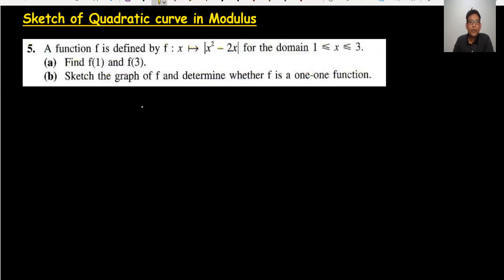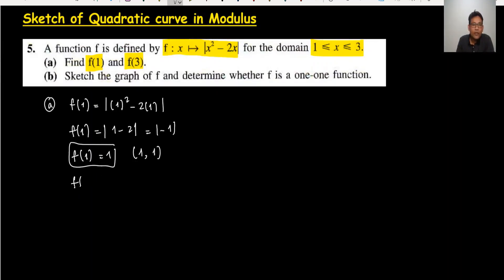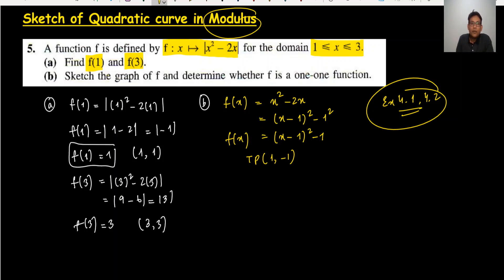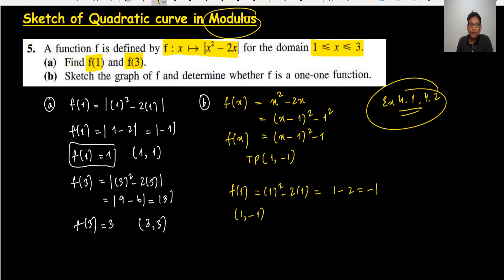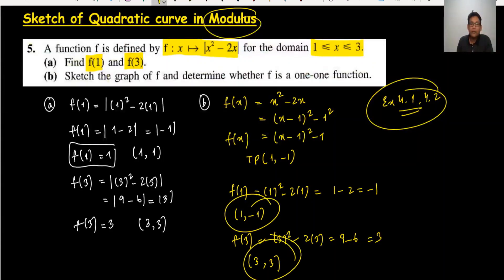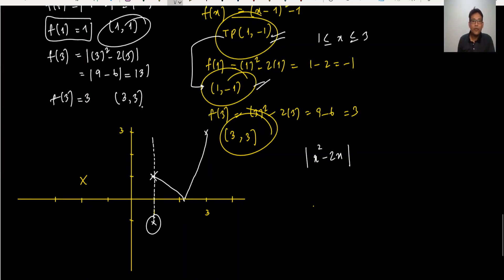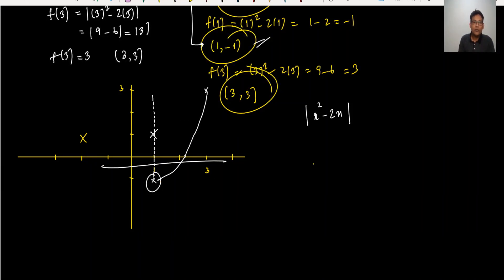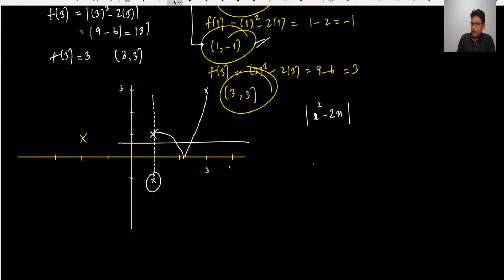Add maths Ex.9.4; Q5; Sketch of Quadratic curve in Modulus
This Q5 of Ex.9.4 will be helpful to draw different kinds of sketches of Absolute Valued Functions ( Modulus functions ).